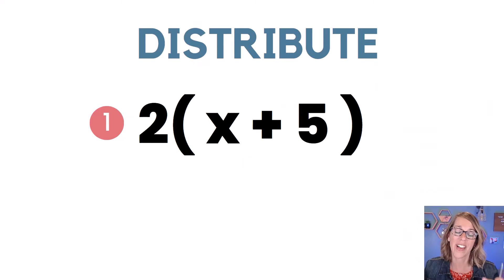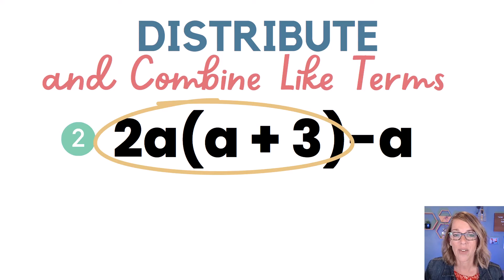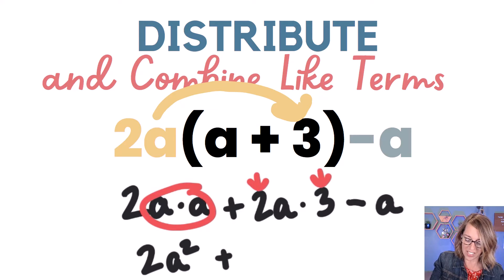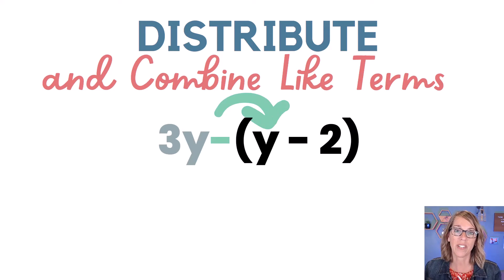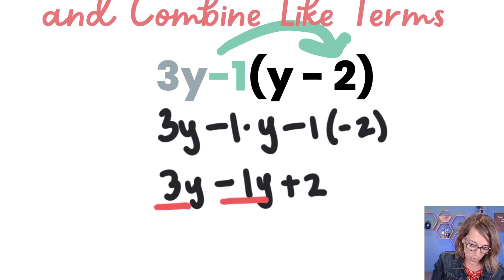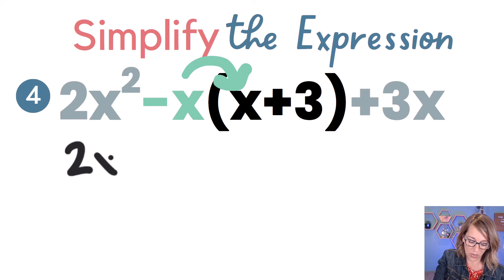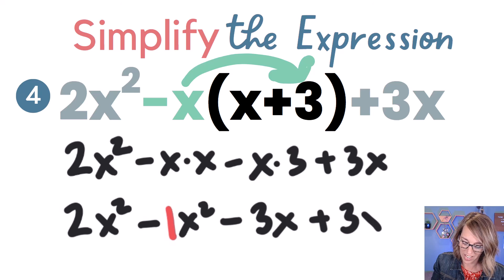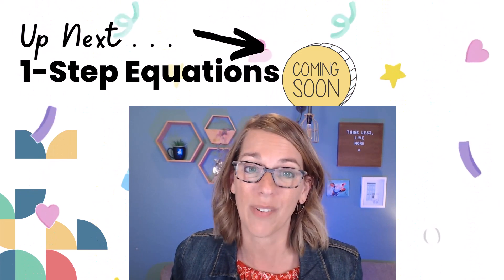How To Distribute in Algebra | Distribution with Parentheses Made Easy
Learn how to distribute in algebra to simplify an expression with parentheses.  We’ll apply the distributive property to multiply a group in parentheses by the number or variable outside of the parentheses.  Lots of examples of how to multiply x inside a group in parentheses using distribution.

⏰ *Time Stamps*
0:00 Distribute with a number
0:46 Distribute with a variable
2:28 Distribute a Negative
3:43 Distribute and Combine Terms